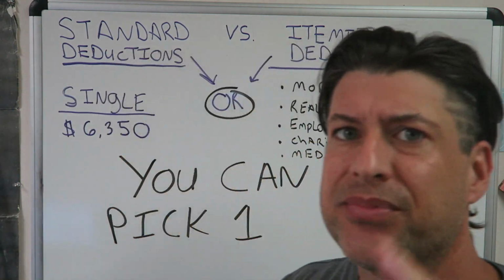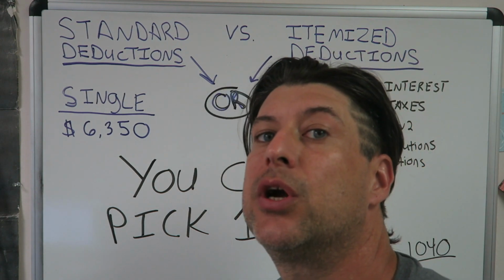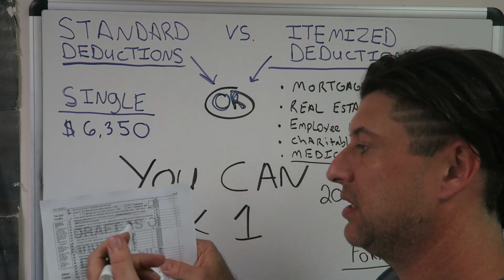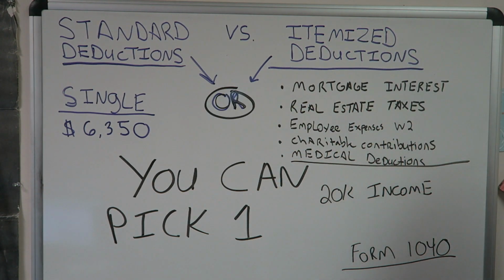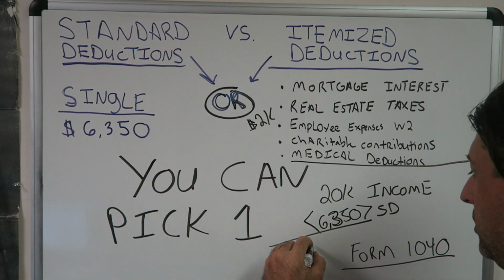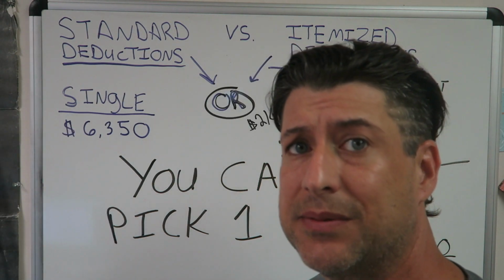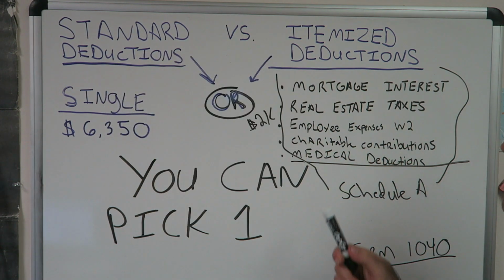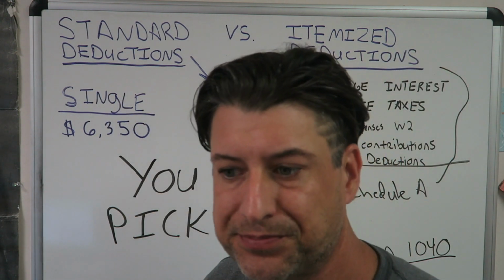Standard Deduction OR Itemized Deduction / Income Tax Tips #7 / CPA Strength loves doing tax Returns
BEST ACCOUNTING PLAYLIST ON YOUTUBE ! Standard Deduction OR Itemized Deduction / Income Tax Tips #7 / CPA Strength loves doing tax Returns. You would take the higher of the 2 You only get to take one. Standard Deduction is based on your filing Status.

     What is the BEST? Assets, Draw, Expense, Liability, Equity, Revenue    I give my thought on the best way to remember where to place the Assets, Draw, Expenses, Liability, Equity & Revenue. I hope you enjoy the video. I got a good response from my last Accounting for Beginner video i just did, which was review of everything Accounting in 5 minutes. So this video is a nice easy fast 5 minute video about the Balance Sheet, which is Assets = Liabilities + Equity. I tried to go back and give a little refresher course with DC ADE LER and how good could i explain the Basics of Accounting in 5 Minutes. The easiest way to keeps debits and credits, and Assets = Liabilities + Equity ( Accounting Equation) straight. This is how i passed the CPA Exam to become a licensed CPA in the State of Florida.  You can use the information in the video on your first day of Accounting class all the way tho being a CPA.  Debits, Credits, Assets, Draw, Expenses, Liabilities, Equity, Revenue.  This video has a very basic example and can be used in the most advanced situations.   Learn Debits and Credits and the basic accounting equation which is assets = liabilities + equity.  This will also help with the income statement which is Revenues - Expenses.  I hope you enjoy the video. In this video i go over journal entries. Get your tips here in this accounting for beginners video. There is also information on the balance sheet here in this video.  I also go over Accounts Receivable, Accounts Payable, Depreciation, Accumulated Depreciation, Putting Assets on the books, Fifo and Lifo Inventory Valuation,  and so much more in this series for beginners.